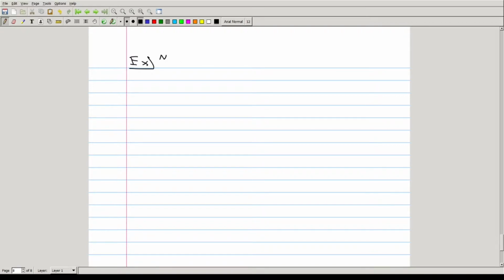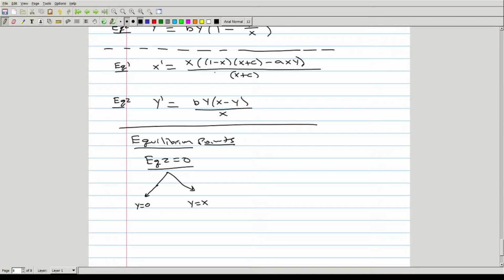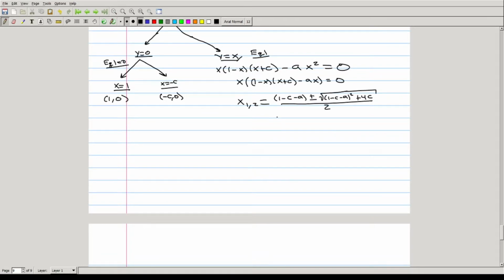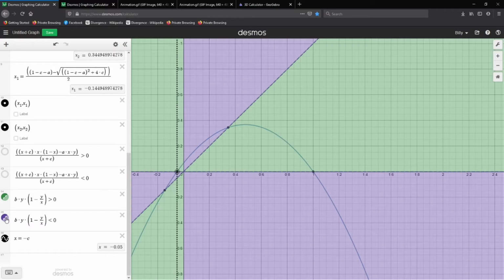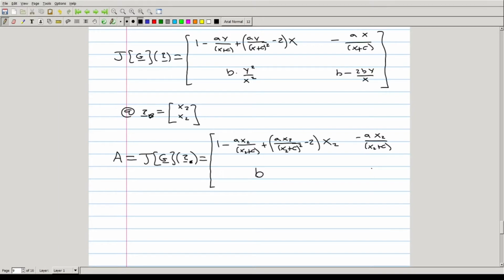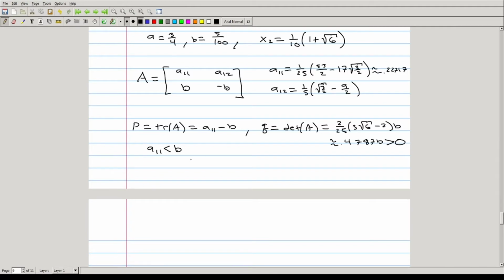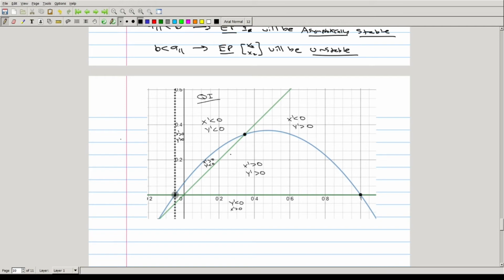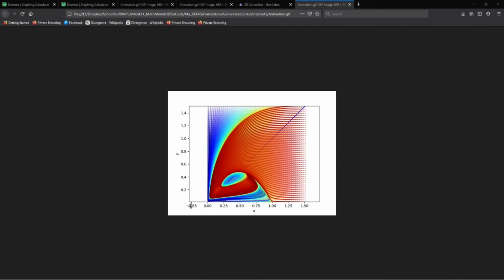Lecture12-Part2: Limit Cycles and the Poincare Bendixson Theorem